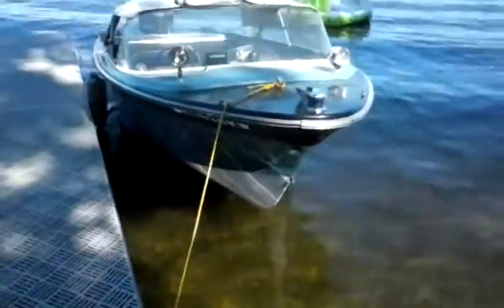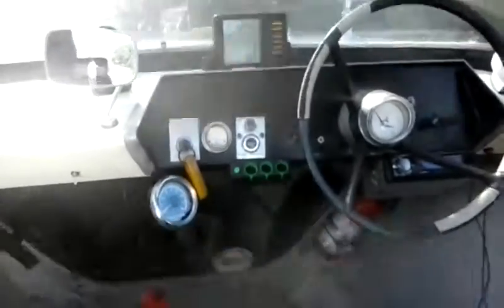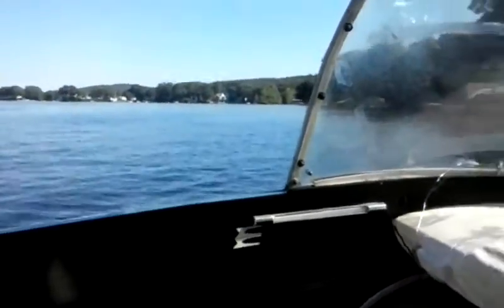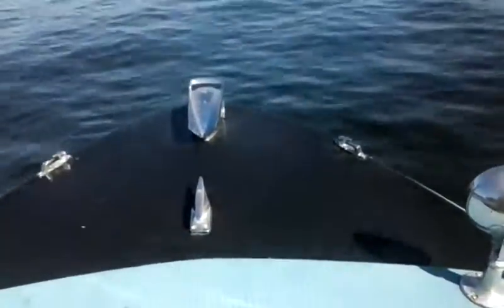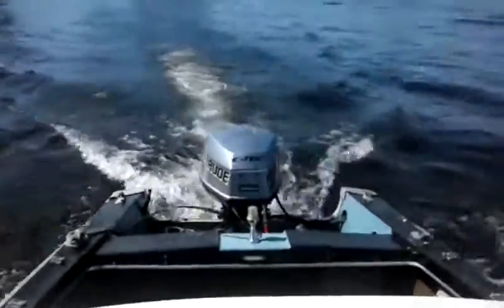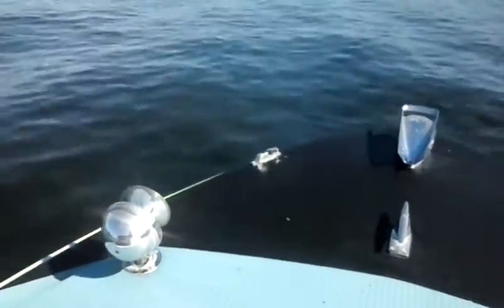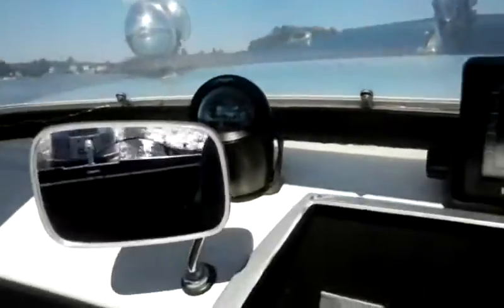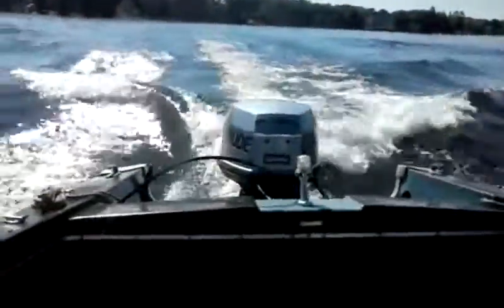1962 crestliner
Classic boat lots of updates